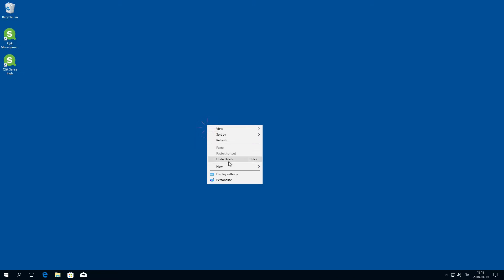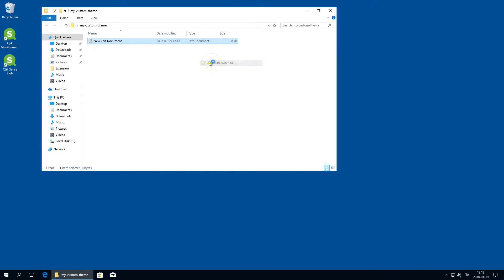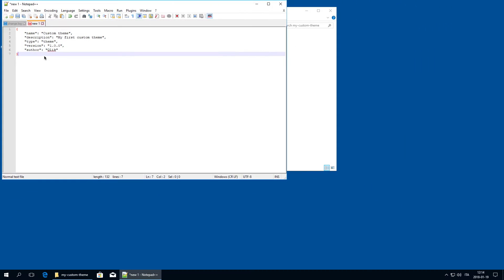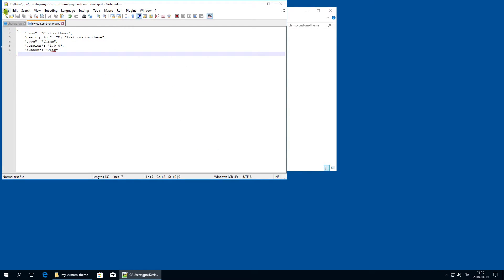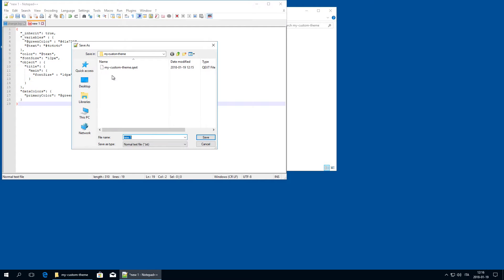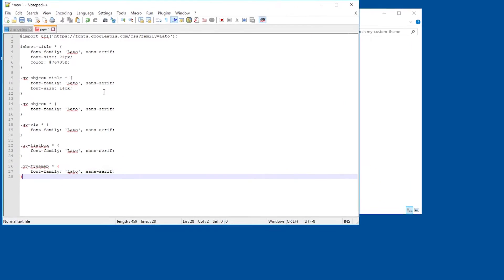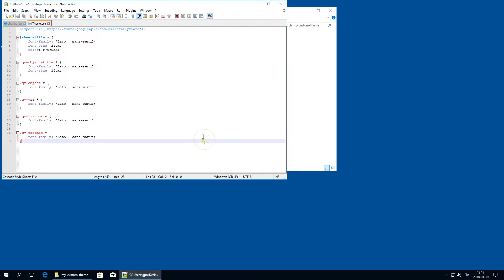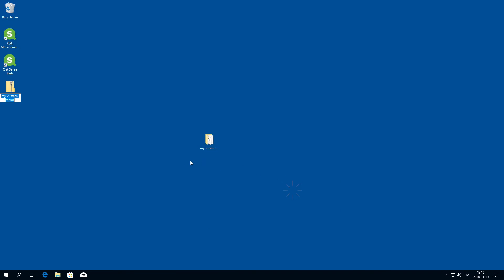Getting started creating custom themes - Qlik Sense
This video shows you how to create a basic theme extension. Starting from Qlik Sense February 2018 release, you can  use custom themes to style an app on a global or granular basis:
- Change colors of background and individual chart elements.
- Define color palettes and color gradients.
- Specify font sizes and font color.